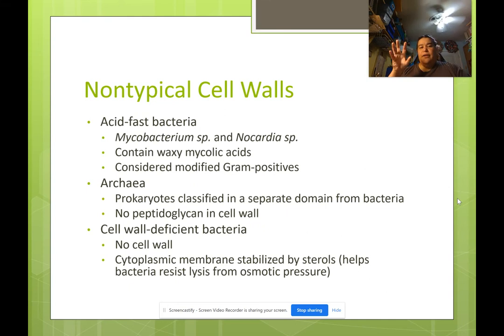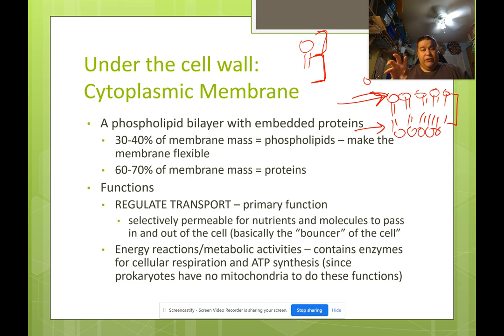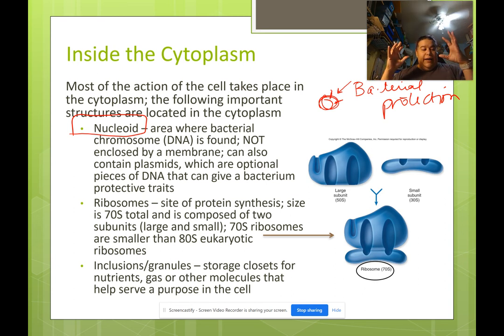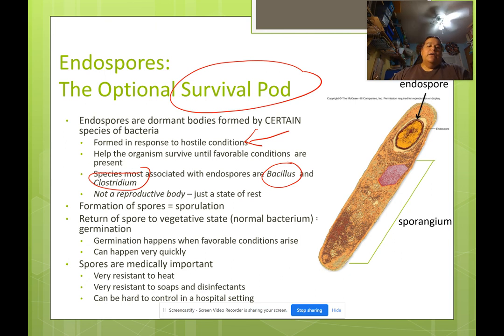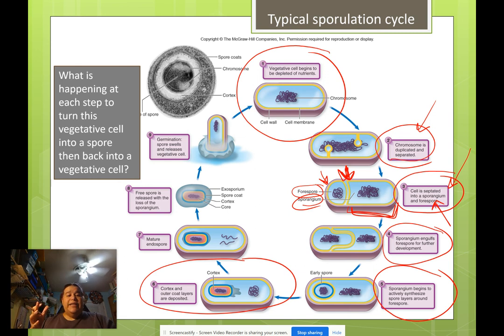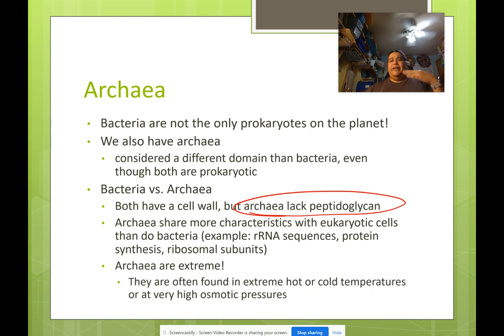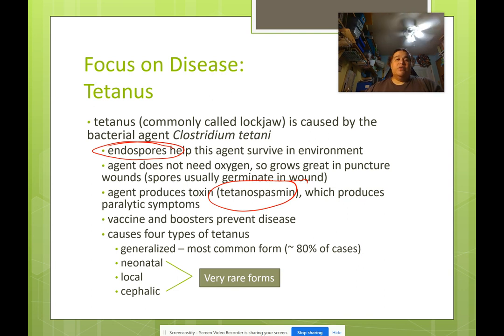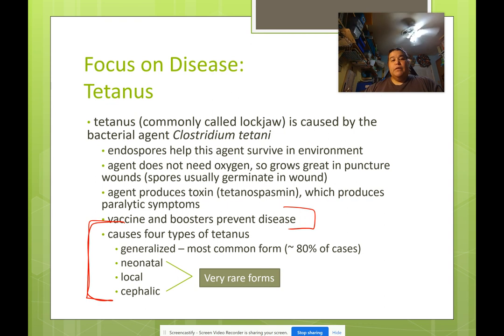Micro Lecture Chapter 3 Part 4